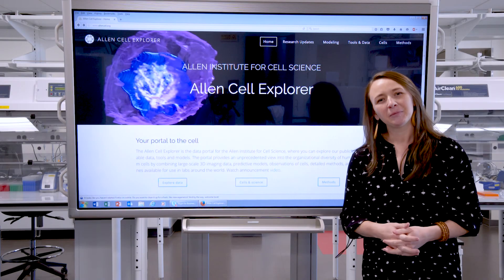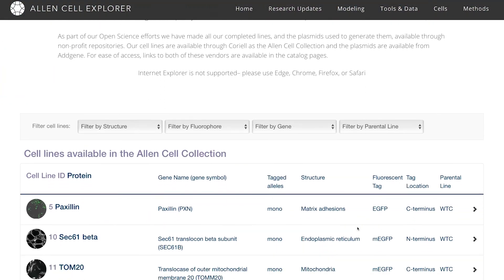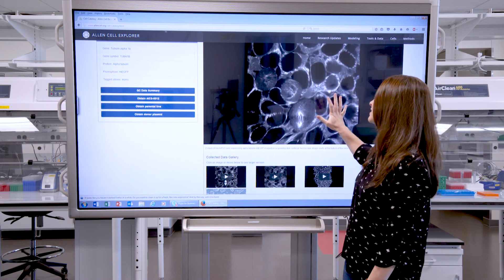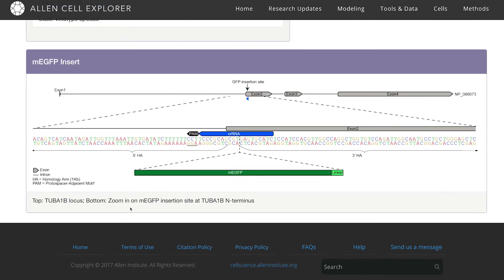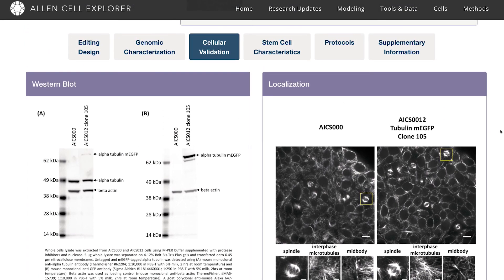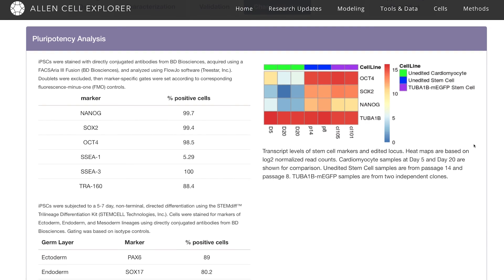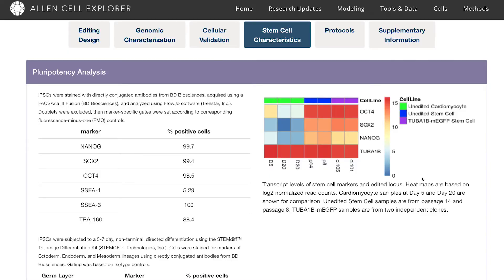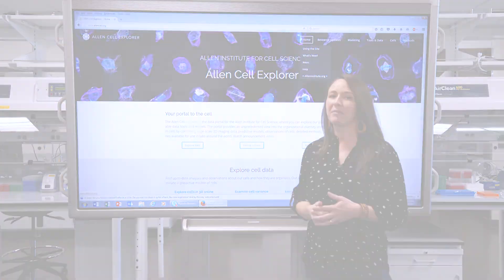Allen Cell Explorer Tutorial: Navigating the Cell Catalog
Check out our first video tutorial on how to use the Allen Cell Explorer. Amanda Haupt walks you through the cell lines and supporting data available in the catalog, and how to obtain the lines for use in your labs.